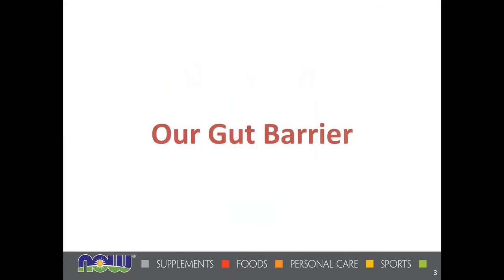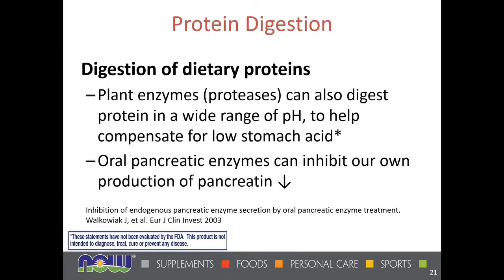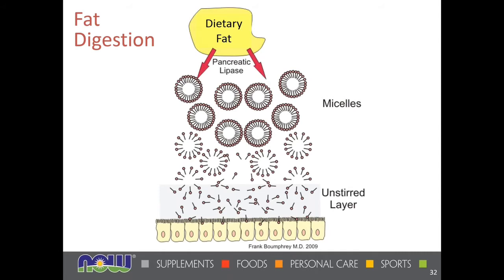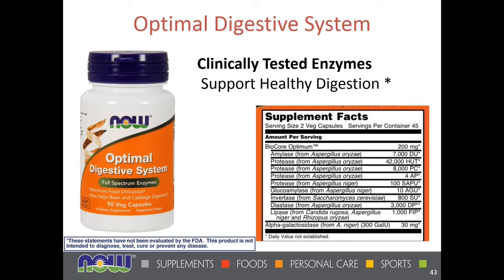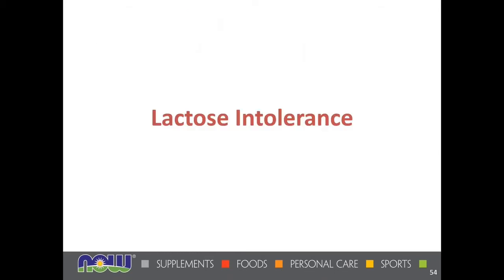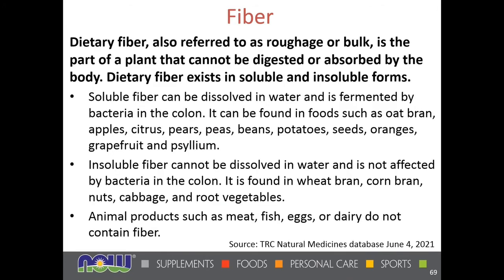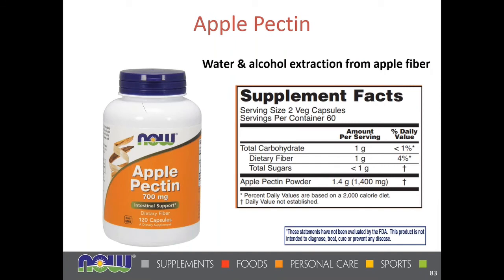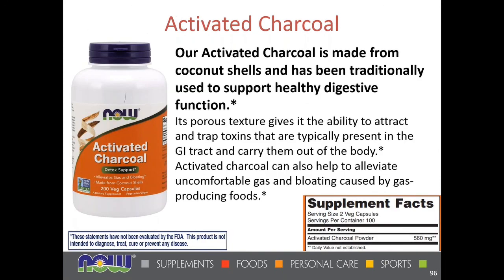WEBINAR: Supporting Good Digestive Health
In this 50-minute webinar on digestive health, Jim Golick, CCN, LDN discusses the importance of digestion and the role of fiber as well as many other supporting nutrients that can help keep the digestive tract in good shape.  Learn more about NOW digestive support products

About Jim Golick, CCN, LDN
Jim Golick is a Certified and Licensed Dietitian Nutritionist in Illinois. He has been in the industry for 40+ years, and has a long history with NOW Foods in both retail management and nutrition counseling, as well as in the corporate environment. He is currently part of our product information Team at NOW, where he answers questions and shares his vast knowledge with retailers, consumers, and practitioners from around the world.